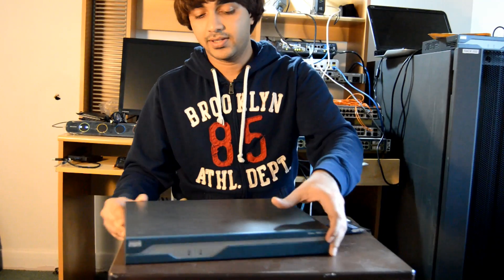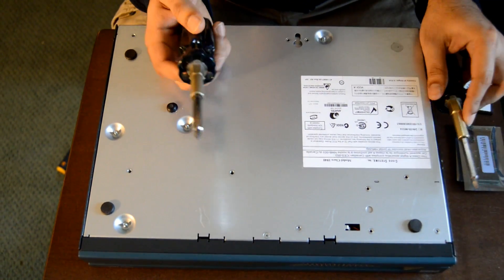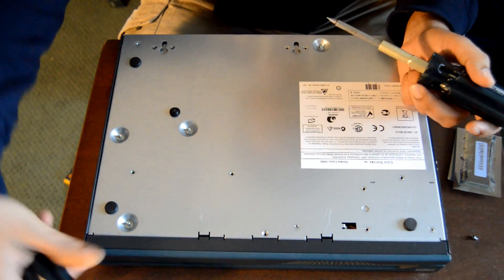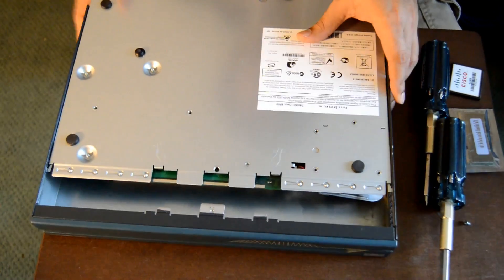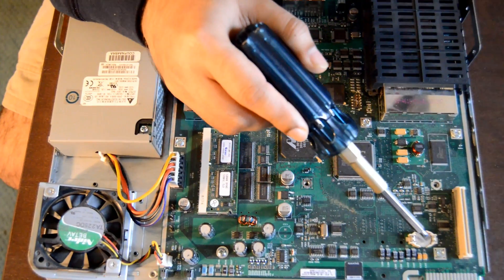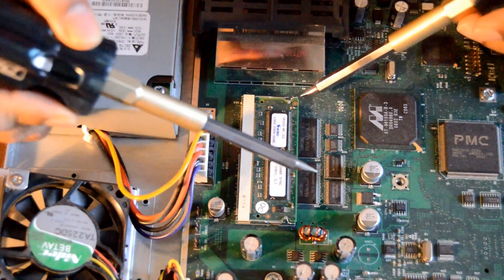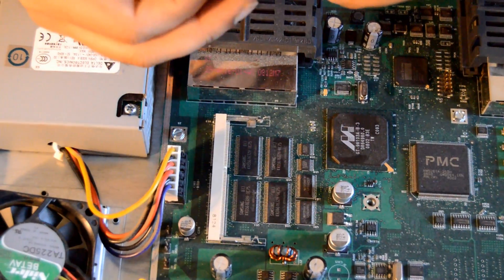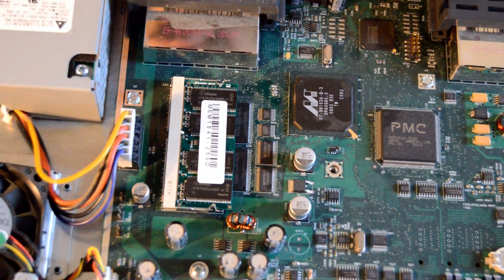How to upgrade Memory for Cisco 1841 Integrated Services Router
Cisco 1800 Series Integrated Services Routers -
Cisco 1841  Feature Sets and Memory Recommendation

Recommended Flash Memory for Release 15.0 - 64 MB
Recommended DRAM for Release 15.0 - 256 MB